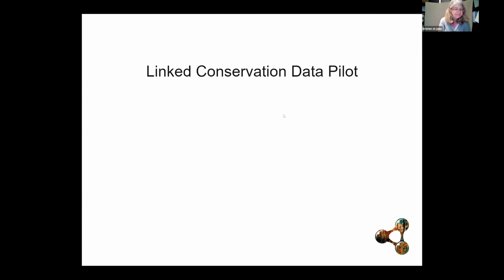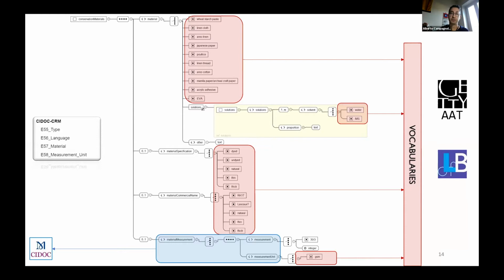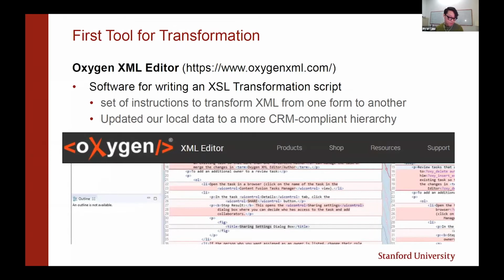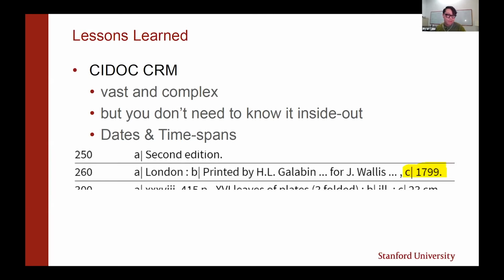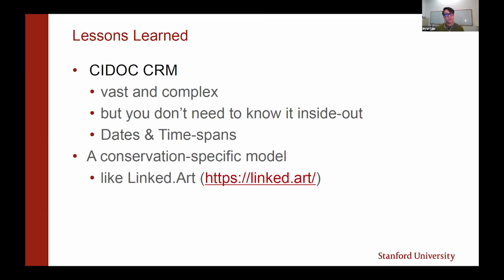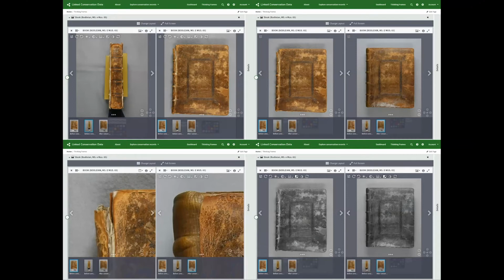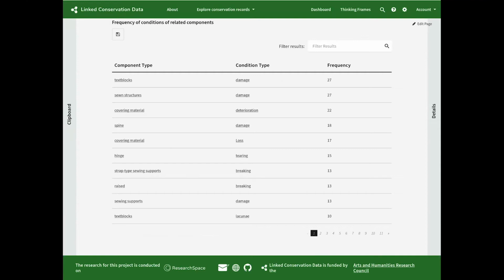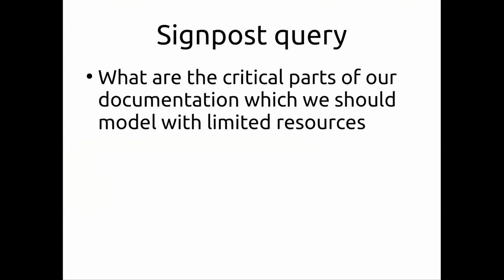Modelling conservation data: a workshop with Linked Conservation Data – Day 2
This online workshop took place over two half days in January 2021. On January 26, Linked Conservation Data presented lectures on the data model being developed for a project pilot by the LCD Consortium on the ResearchSpace platform. This was followed by breakout group discussions in dataset signposting and levels of data modelling for conservation documentation. Please find the webinar session available for viewing here.

This workshop brought together technical expertise around Linked Data and Conservation Documentation. The workshop was free of charge and supported by a grant from the UK’s Arts and Humanities Research Council.

Programme - Day 2:
Webinar
Linked Data for Conservation (60min)
Linked Conservation Data Pilot overview (Kristen St.John) 10min
Linked Conservation Data Modelling (Alberto Campagnolo & Ryan Lieu) 30min
ResearchSpace implementation (Athanasios Velios) 20min